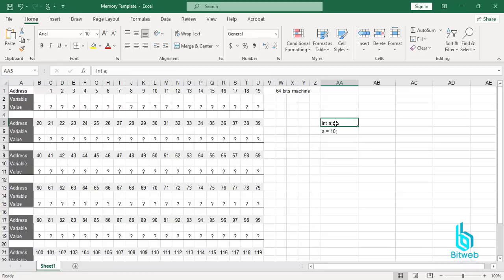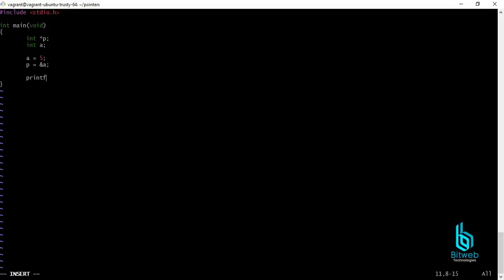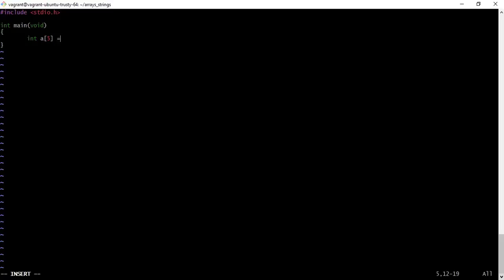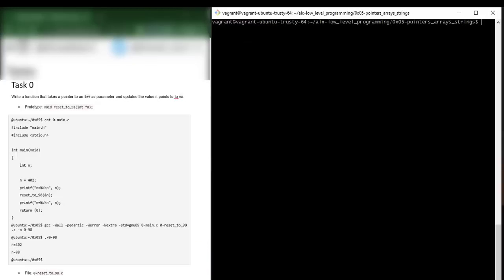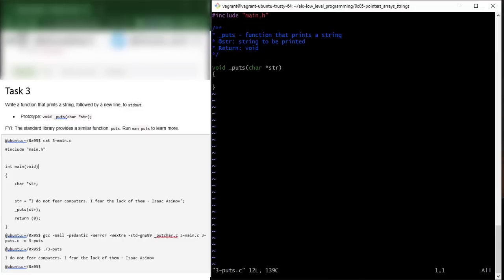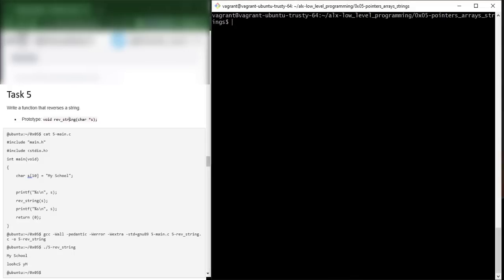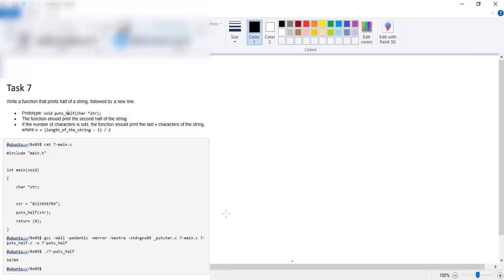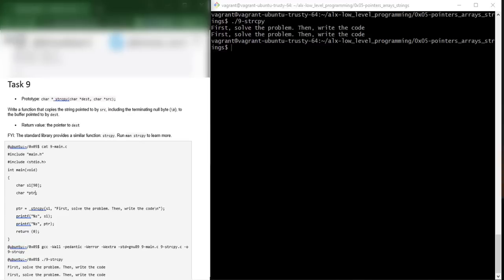0x05 Pointers, arrays & strings (complete solution)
0x05 Pointers, arrays & strings (complete solution)